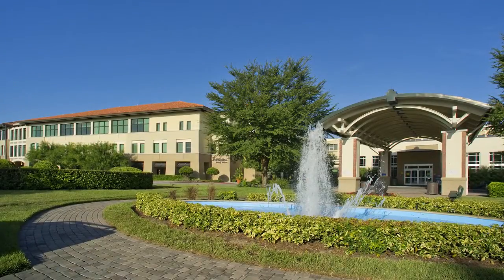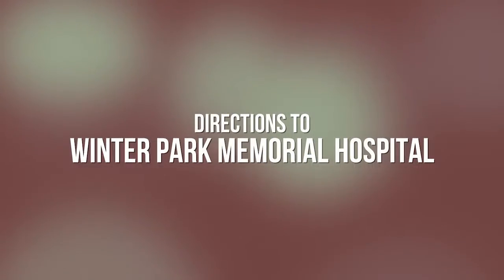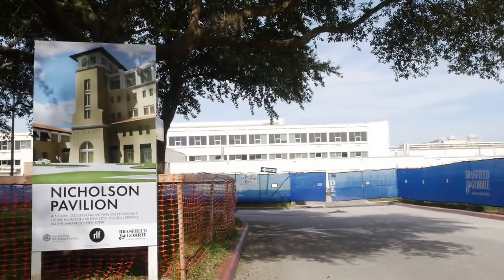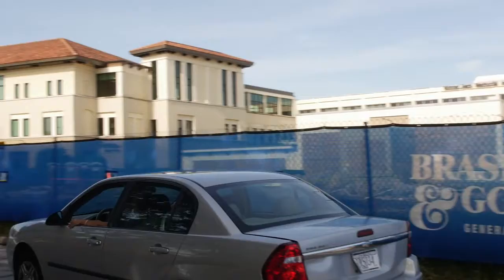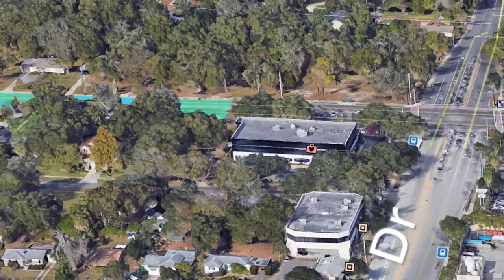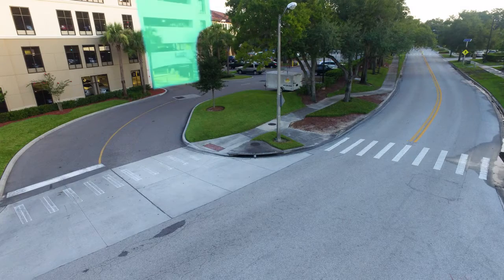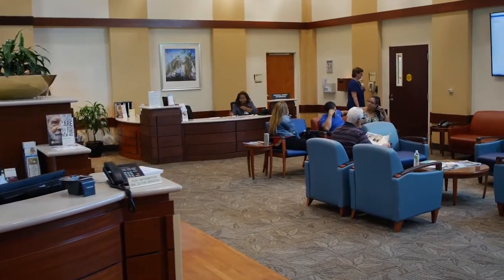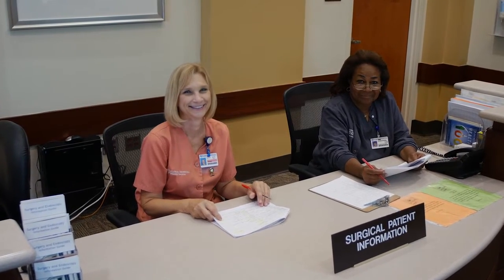Winter Park Virtual Tour Surgery Wayfinding Surgery Check in Desk